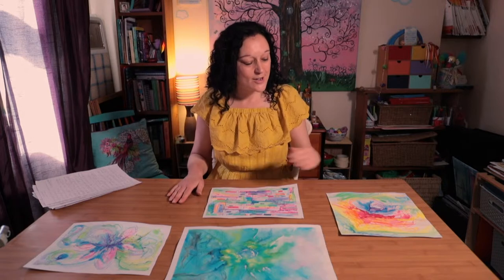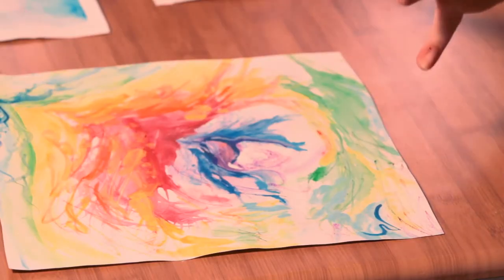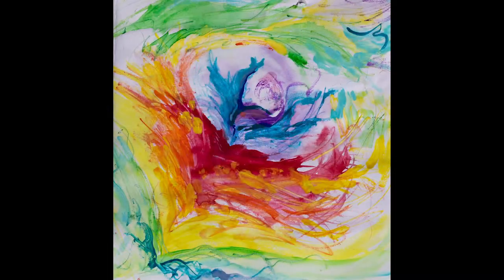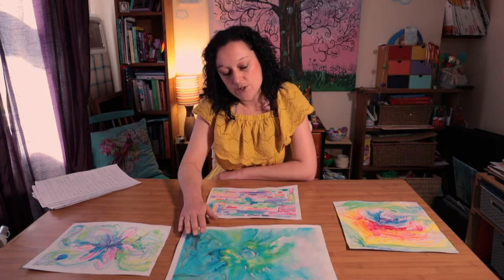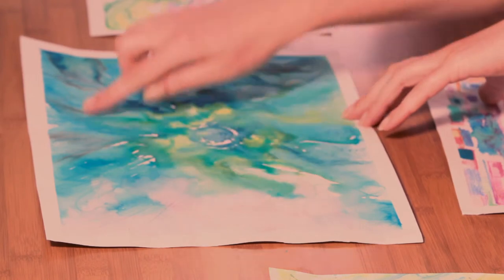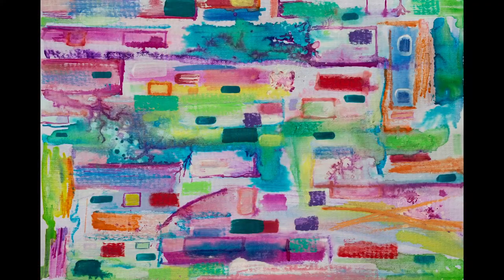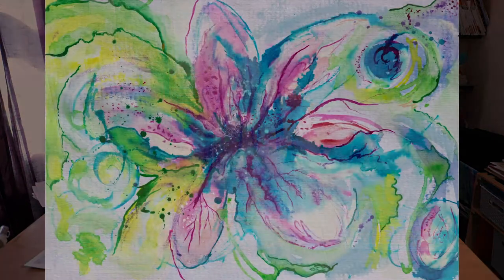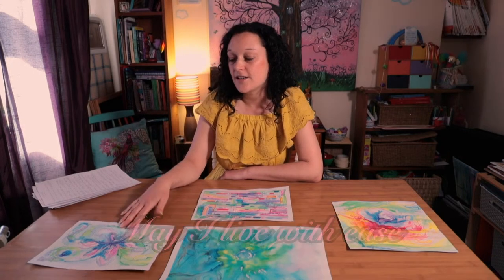Painting with emotions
Julia Yates from Lancaster Creative Counselling talks about four of her abstract expressive paintings.